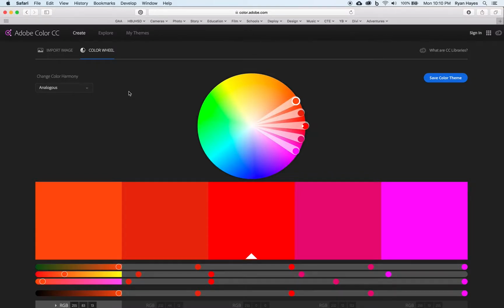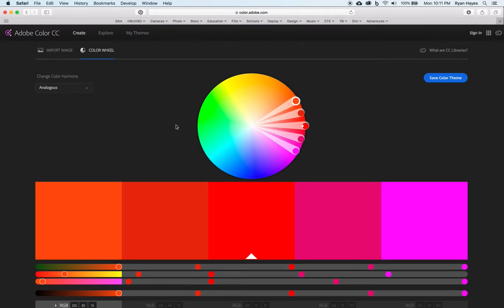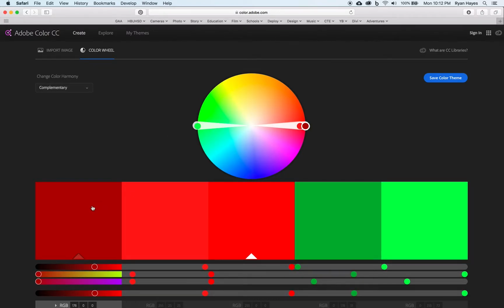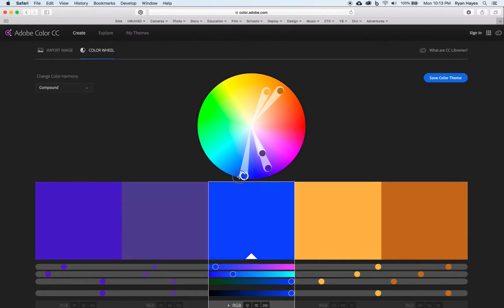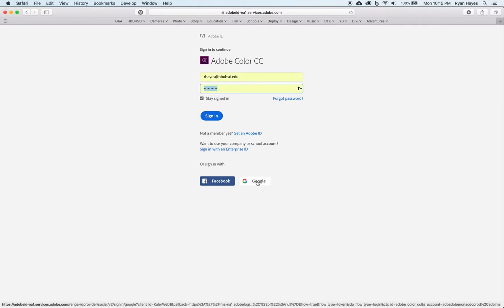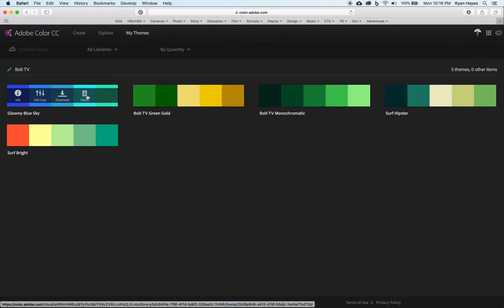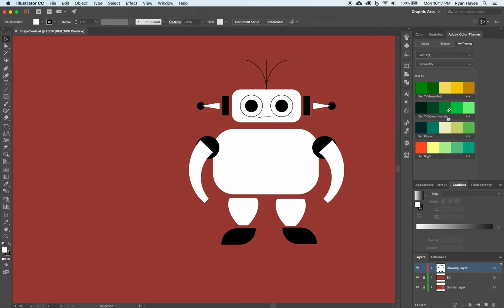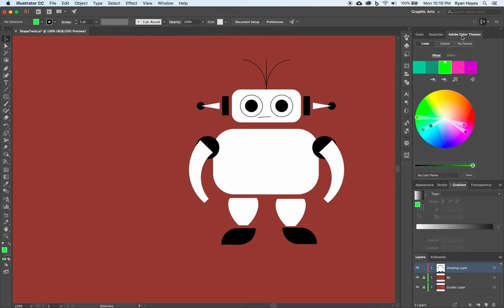Illustrator CC | Color | 03 Adobe Color: Color Wheel, Harmonies, etc.